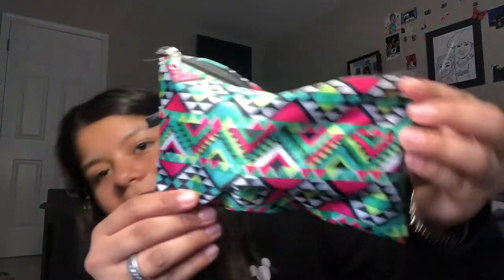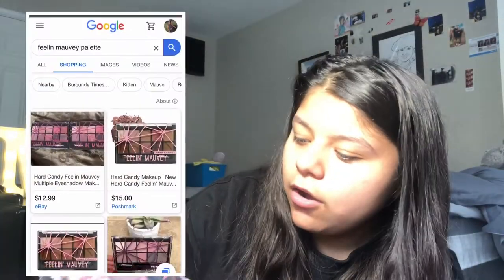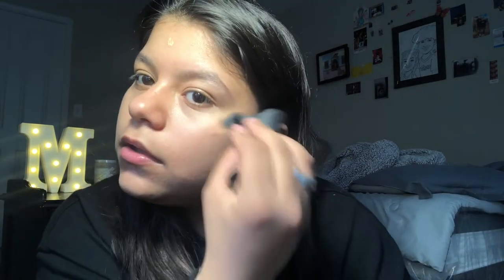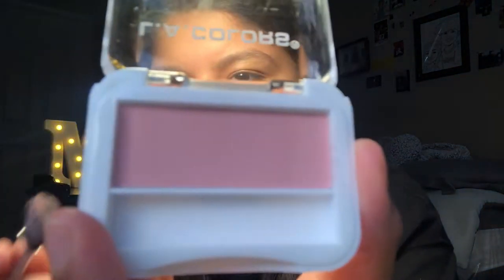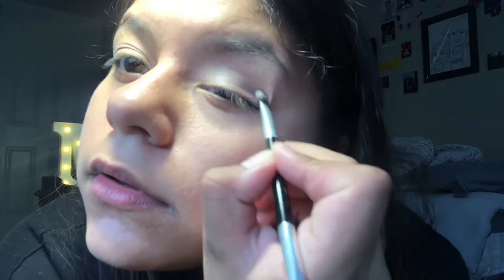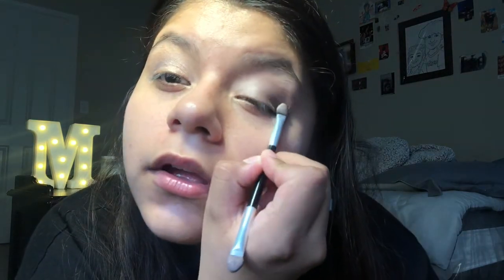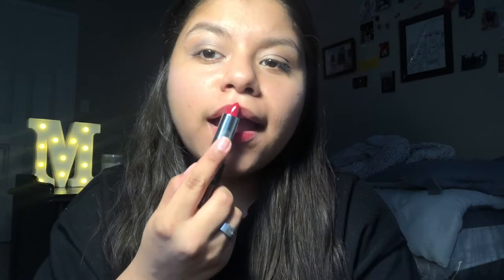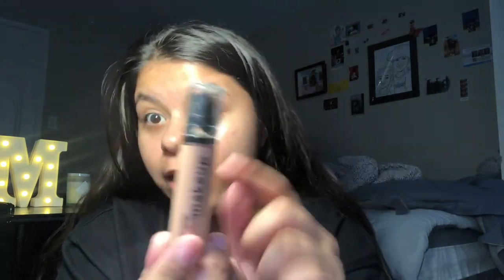Trying Dollar Tree Makeup For The First Time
Thank you beautiful souls for watching! I love you guys so much! Thank you for being apart of my journey and supporting me. ♥️